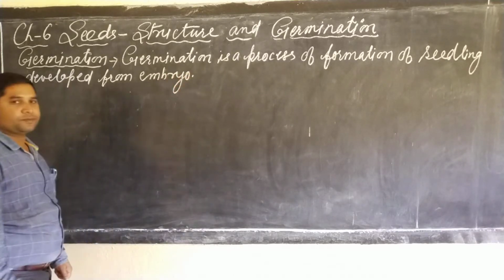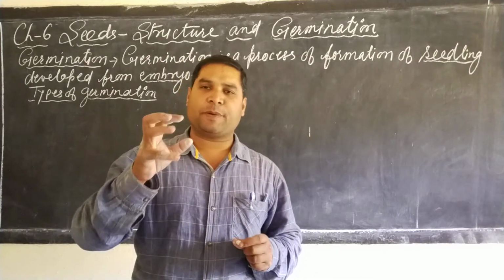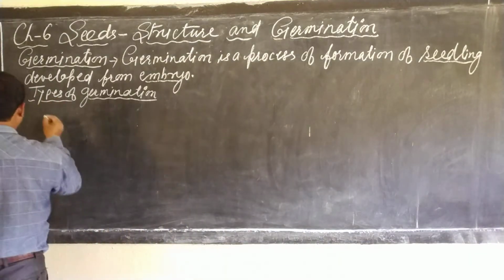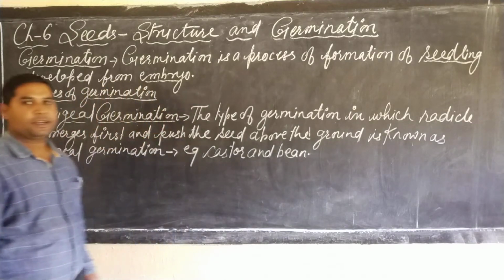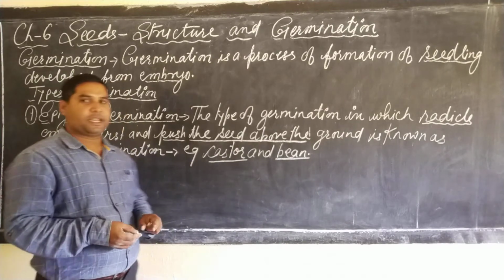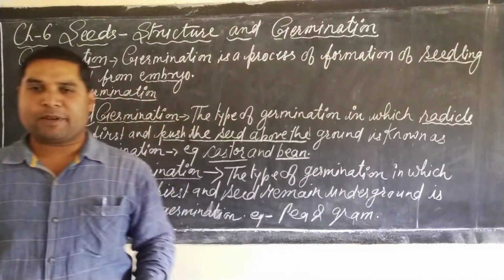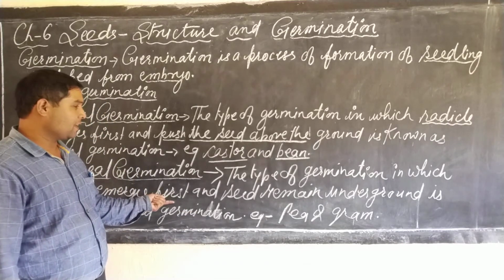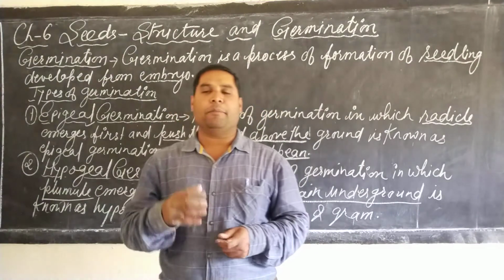CLASS-8 SEEDS-STRUCTURE AND GERMINATION.(03/11/20)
Types of germination (epigeal , hypogeal and viviparous germination).